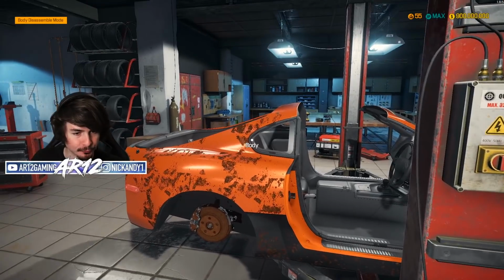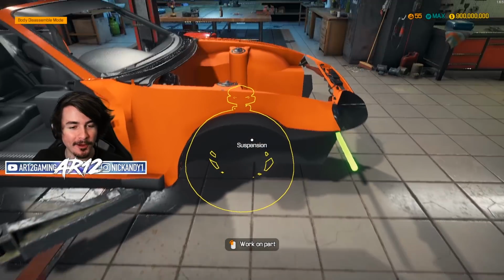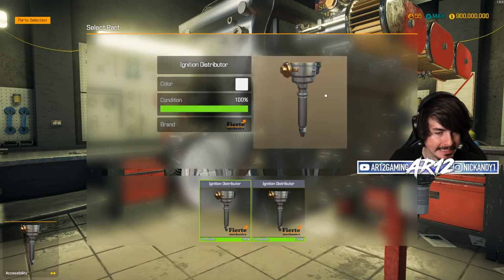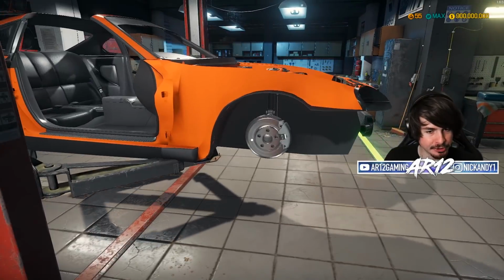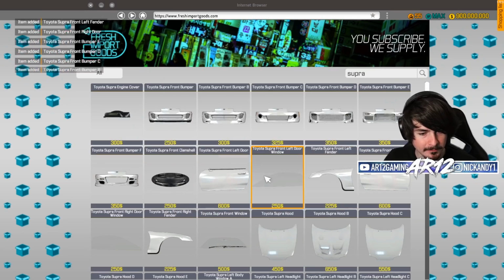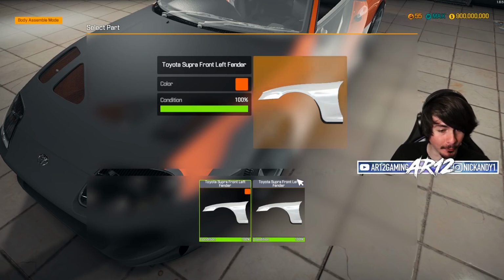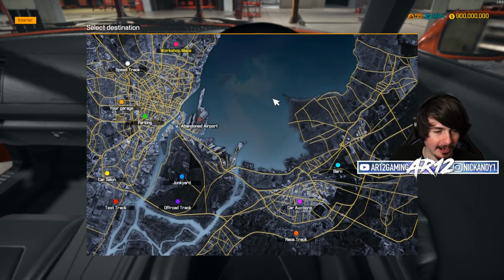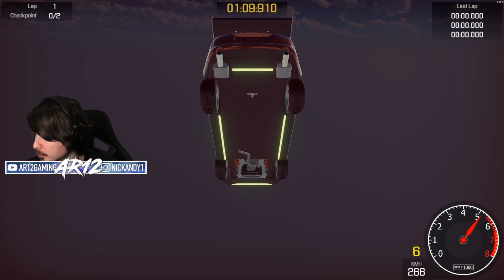Repairing an Abandoned Toyota Supra in Car Mechanic Simulator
Car Mechanic Simulator's Toyota Supra is here! We're exploring the Junkyard but we find an Abandoned Toyota Supra that we repair and do some Car Mechanic Simulator Customization.